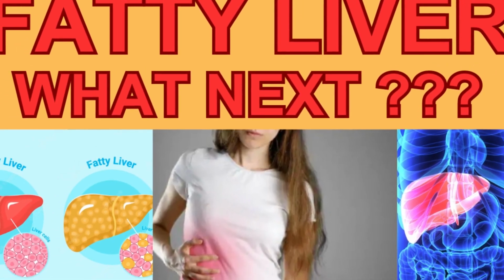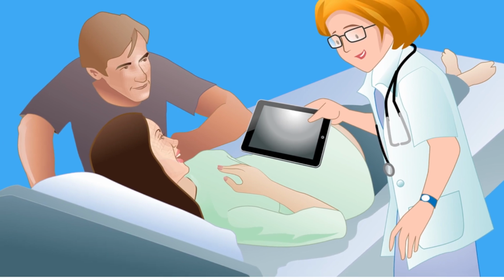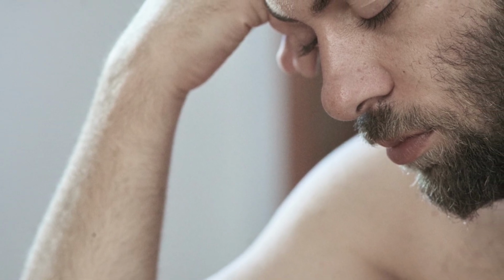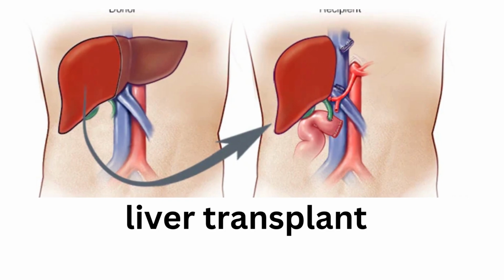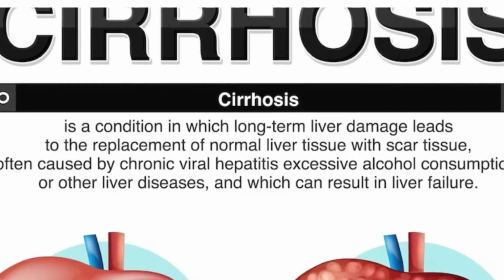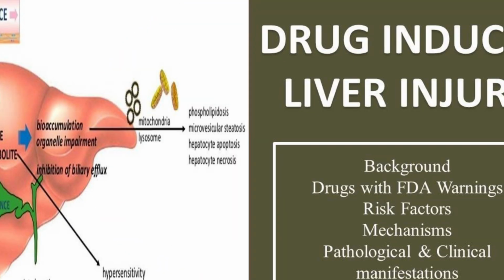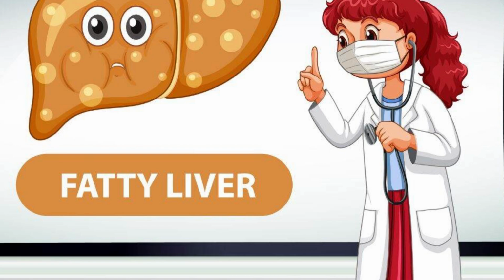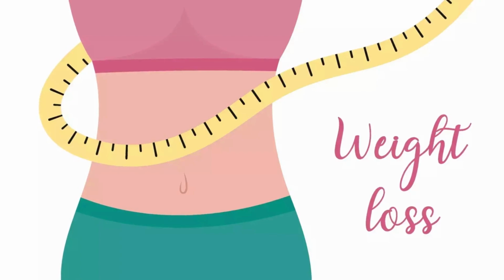Fatty liver / fatty liver signs and symptoms / Treatment of fatty liver / liver health/ liver detox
Fatty Liver symptoms signs | Fatty Liver Diet | Liver Detox | Fatty Liver | Fatty Liver treatment
Fatty liver disease means that fat inside liver that can, over time, affect liver function and cause liver injury. People who drink too much alcohol may also have fat in their liver, but that condition is different from fatty liver disease.
fatty liver disease into two types. If  just have fat but no damage to your liver, the disease is called non alcoholic fatty liver disease NAFLD. If fat in your liver plus signs of inflammation and liver cell damage, the disease is called nonalcoholic steatohepatitis NASH
 It usually doesn't cause any symptoms and is often first detected by accident when an imaging study (such as an abdominal ultrasound, CT scan, or MRI) is requested for another reason. A fatty liver may also be identified on an imaging test as a part of investigating abnormal liver blood tests.

Symptoms
Fatty liver disease is sometimes called a silent liver disease. This is because it can happen without causing any symptoms. Most people with NAFLD live with fat in their liver without developing liver damage. A few people who have fat in their liver develop NASH.
If you have NASH, you may have symptoms that could take years for them to develop. If liver damage from NASH leads to permanent scarring and hardening of your liver, this is called cirrhosis.
Symptoms from NASH may include:
• Severe tiredness
• Weakness
• Weight loss
• Yellowing of the skin or eyes
• Spiderlike blood vessels on the skin
• Long-lasting itching
NASH that turns into cirrhosis could cause symptoms like fluid retention, internal bleeding, muscle wasting, and confusion. People with cirrhosis over time may develop liver failure and need a liver transplant.
risk factors include:
• Being overweight
• Having high blood fat levels, either triglycerides or LDL (“bad”) cholesterol
• Having diabetes or prediabetes
• Having high blood pressure
Treatment
If you have NAFLD without any other medical problems, you don’t need any special treatment. But making some lifestyle changes can control or reverse the fat buildup in your liver. These may include:
• Losing weight
• Lowering your cholesterol and triglycerides
• Fatty liver / fatty liver signs and symptoms / Treatment of fatty liver / liver health/ liver detoxControlling your diabetes
• Avoiding alcohol
If you have NASH, no medication is available to reverse the fat buildup in your liver. In some cases, the liver damage stops or even reverses itself. But in others, the disease continues to progress. If you have NASH, it’s important to control any conditions that may contribute to fatty liver disease. Treatments and lifestyle changes may include:
• Losing weight
• Medication to reduce cholesterol or triglycerides
• Medication to reduce blood pressure
• Medication to control diabetes
• Limiting OTC drugs
• Avoiding alcohol
• Seeing a liver specialist
Some medications are being studied as possible treatments for NASH. These include antioxidants like vitamin E. Scientists are also studying some new diabetes medications for NASH that may be given even if you don't have diabetes. However, you should only take these medicines after consulting with a liver specialist.
Complications
The main complication of fatty liver disease is the progression of NASH to cirrhosis. Cirrhosis means permanent scarring and hardening of the liver.
Keeping your liver healthy
• Don't drink too much alcohol. How much is too much remains controversial, but it's probably best to avoid alcohol completely.
• Make sure that none of medications, herbs, and supplements are toxic to the liver Even acetaminophen (the generic ingredient in Tylenol and some cold medicines) may be harmful if taken too much for too long, especially if you have liver disease or drink alcohol heavily.
• Get vaccinated to protect against liver viruses hepatitis A and B.
• Control other health conditions that might also affect your liver, and check with your doctor if you might have other underlying, treatable diseases contributing to your fatty liver.
• Get regular screening tests for liver cancer if you already have cirrhosis.